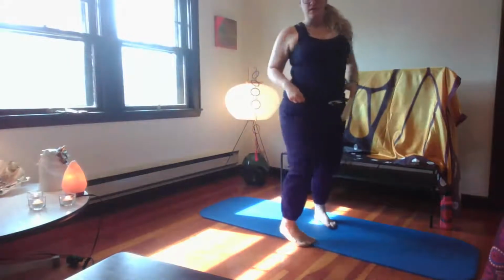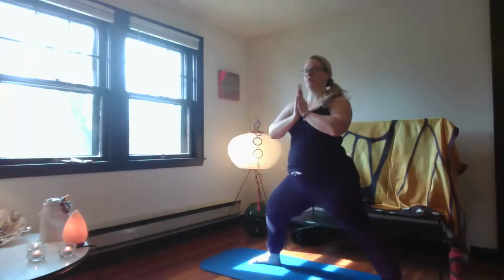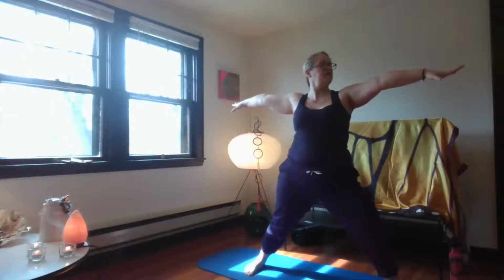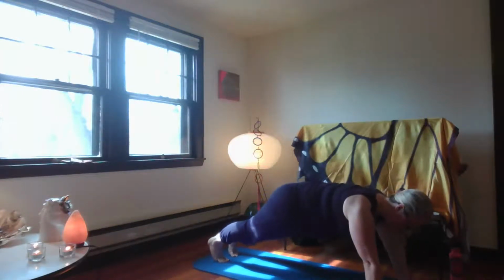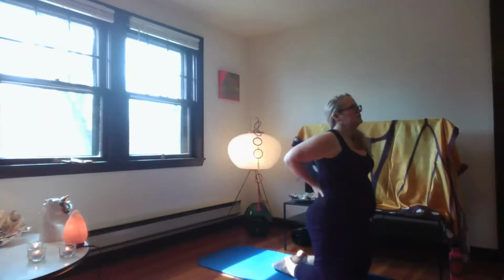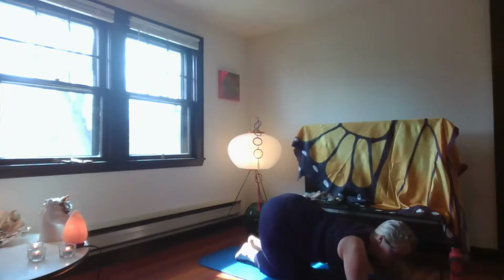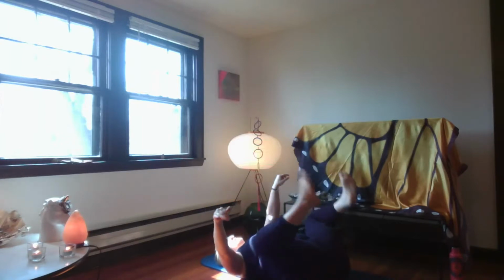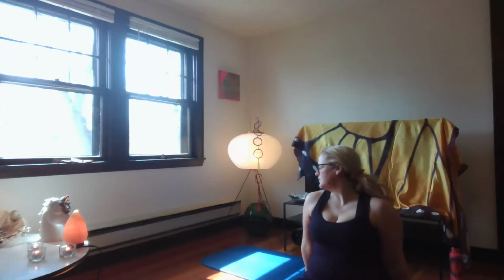Chakra Yoga (3rd, YELLOW, Solar Plexus Chakra) 4/2/21